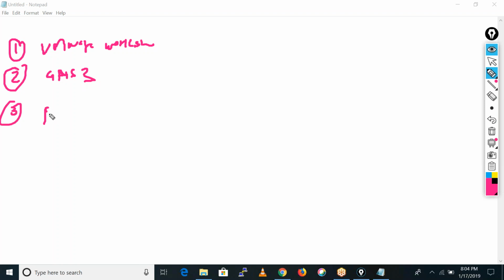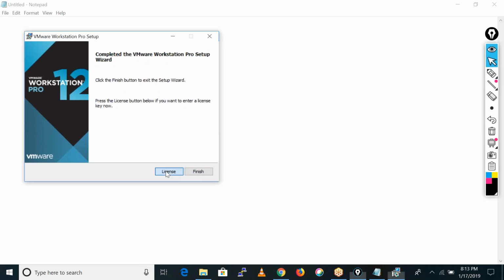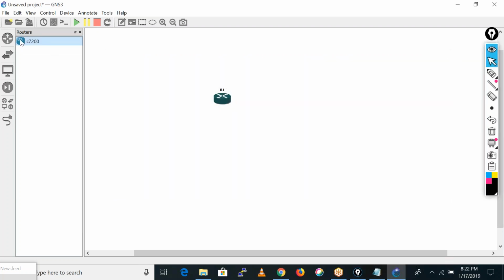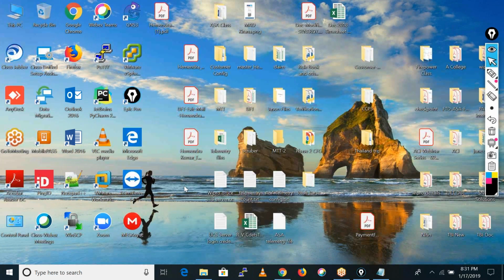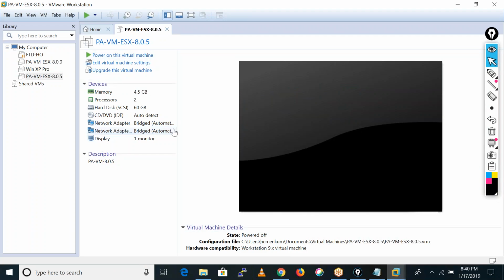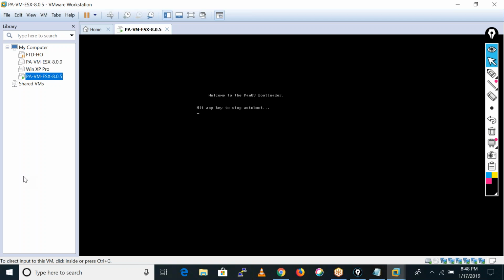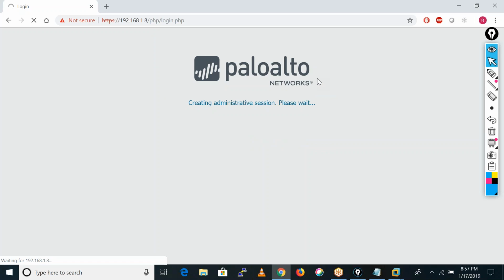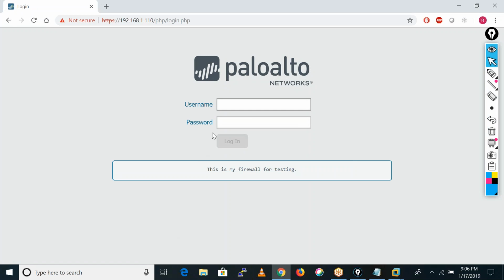##########Palo Alto Firewall Integration with GNS stey by step lab #####